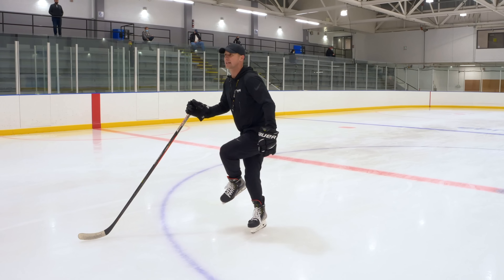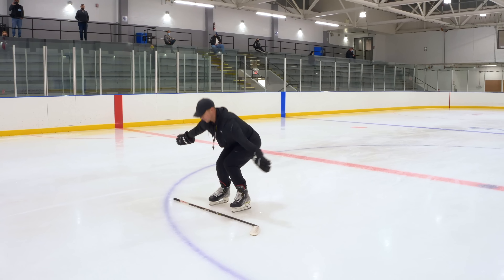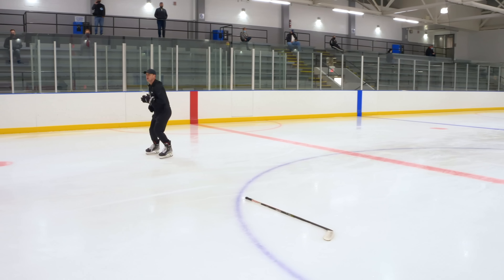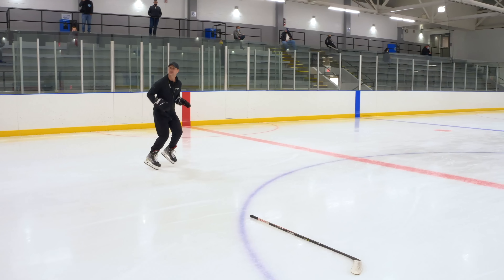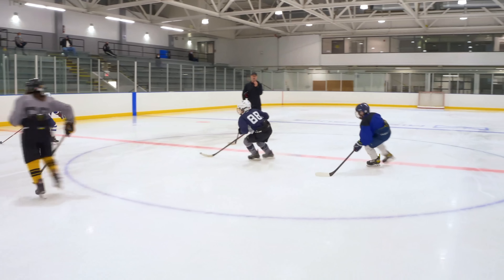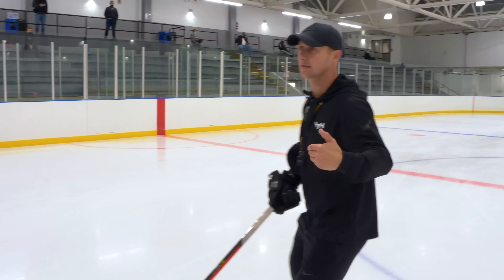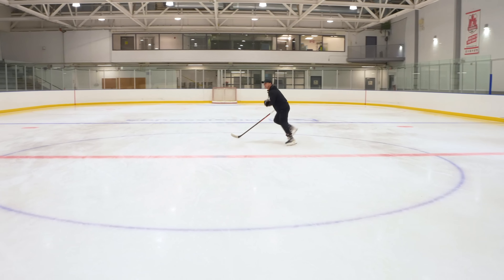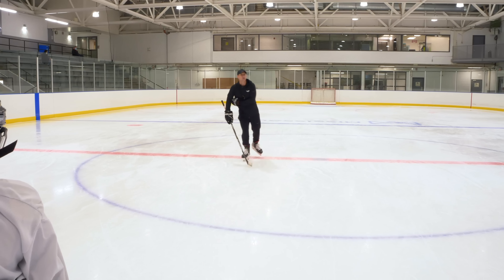Become a Quicker Skater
Watch the full Speed + Quickness MasterClass video December 6th at iTrainHockey.com!

Join our 10,000+ worldwide Members community and benefit from our 400+ on-ice skills tutorials, practice plans for players and teams, NHL skills breakdown videos, off-ice training workouts and much more all available at iTrainHockey.com!

- Sean Walker
iTrain Hockey